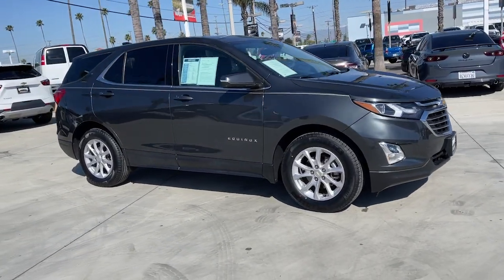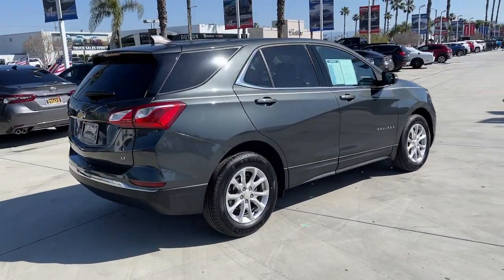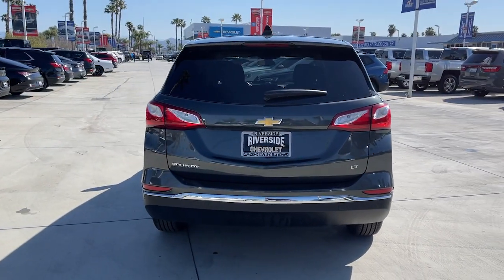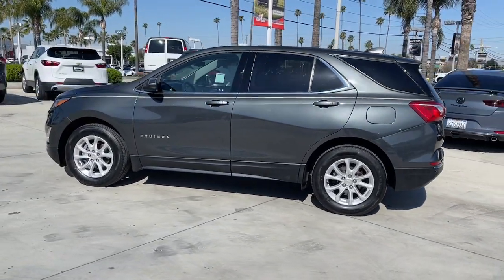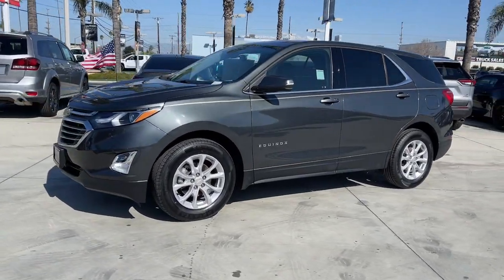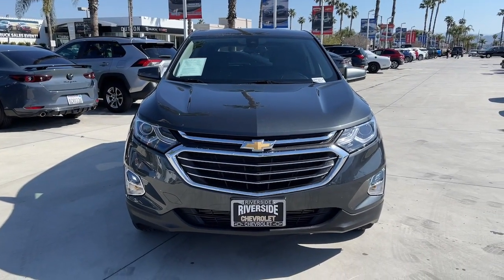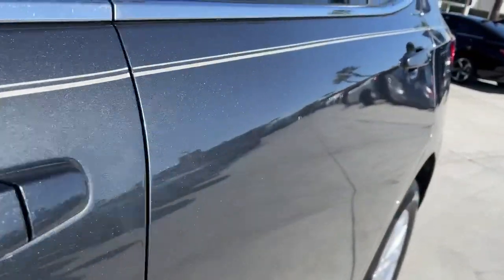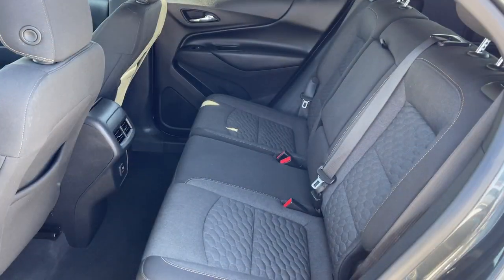2019 Chevrolet Equinox Fontana, Redlands, Ontario, Moreno Valley, San Bernardino, Riverside, CA DPP2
Nightfall Gray Metallic Used 2019 Chevrolet Equinox LT available in Riverside, California at Riverside Chevrolet. Servicing the Fontana, Redlands, Ontario, Moreno Valley, San Bernardino, CA area.

Riverside Chevrolet
8200 Auto Dr

**A Certified Vehicle**, Back up Camera, Bluetooth/USB equipped, Keyless Remote Entry, Apple CarPlay/Android, Push Button Start, Touch Screen Display, 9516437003, 172 Point Certified Inspection, Freshly Detailed, Tinted Windows, Fresh Oil and New Oil Filter, Non-Smoker, Dealer Serviced, Vehicle Sold As Equipped Including One Key. Additional Equipment Will Be At Purchaser's Expense, Riverside Chevy Edge $1795.00.brCertified. LT Priced below KBB Fair Purchase Price! Odometer is 6208 miles below market average! 26/32 City/Highway MPGbrGM Details:brbr * Roadside Assistancebr * Vehicle Historybr * 172 Point Inspectionbr * Warranty Deductible: $0br * Limited Warranty: 12 Month/12,000 Mile (whichever comes first) from certified purchase datebr * Powertrain Limited Warranty: 72 Month/100,000 Mile (whichever comes first) from original in-service datebr * Transferable Warrantybr * 24 months/24,000 miles (whichever comes first) CPO Scheduled Maintenance Plan and 3 days/150 miles (whichever comes first) Vehicle Exchange Program. SiriusXM 3-month trial subscription.brbrbrAwards:br * JD Power Initial Quality Study * 2019 KBB.com 10 Best SUVs Under $30,000 To see more quality vehicles like this one right here go or call us at 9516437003 to speak to one of our friendly representatives.brbrThis vehicle has the following features and options: Driver Confidence Package (Lane Change Alert w/Side Blind Zone Alert, Outside Heated Power-Adjustable Mirrors, Rear Cross Traffic Alert, and Rear Park Assist w/Audible Warning), Driver Confidence Plus Package (3-Spoke Leather-Wrapped Steering Wheel, Following Distance Indicator, Forward Collision Alert, Front Pedestrian Braking, IntelliBeam Auto High Beam Headlamp Control, Lane Keep Assist w/Lane Departure Warning, and Low Speed Forward Automatic Braking), Driver Convenience Package (Dual Zone Automatic Climate Control, Heated Driver & Front Passenger Seats, Leather-Wrapped Shift Lever, Rear Power Liftgate, Remote Vehicle Starter System, and Universal Home Remote), Interior Protection Package (LPO) (All-Weather Floor Mats and Cargo Mat), Preferred Equipment Group 2FL, GM Certified, 17 Aluminum Wheels, 2 Rear USB Charging-Only Ports, 2 USB Ports & Auxiliary Input Jack, 2-Way Power Driver Lumbar Control Seat Adjuster, 3.50 Final Drive Axle Ratio, 4-Wheel Disc Brakes, 6 Speaker Audio System Feature, 6 Speakers, 8-Way Power Driver Seat Adjuster, ABS brakes, Air Conditioning, Alloy wheels, AM/FM radio: SiriusXM, Apple CarPlay/Android Auto, Auto High-beam Headlights, Bluetooth For Phone, Brake assist, Bumpers: body-color, Compass, Delay-off headlights, Driver door bin, Driver vanity mirror, Dual front impact airbags, Dual front side impact airbags, Electronic Stability Control, Emergency communication system: OnStar and Chevrolet connected services capable, Four wheel independent suspension, Front anti-roll bar, Front Bucket Seats, Front Center Armrest, Front Passenger 4-Way Manual Seat Adjuster, Front reading lights, Fully automatic headlights, Heated door mirrors, High-Intensity Discharge Headlights, Illuminated entry, Low tire pressure warning, Occupant sensing airbag, Outside temperature display, Overhead airbag, Overhead console, Panic alarm, Passenger door bin, Passenger vanity mirror, Power door mirrors, Power driver seat, Power steering, Power windows, Premium audio system: Chevrolet MyLink, Premium Cloth Seat Trim, Radio data system, Radio: Chevrolet Infotainment 3 System w/AM/FM, Rear anti-roll bar, Rear reading lights, Rear seat center armrest, Rear window defroster, Rear window wiper, Remote keyless entry, Security system, SiriusXM Radio, Speed control, Speed-sensing steering, Split folding rear seat, Spoiler, Steering wheel mounted audio controls, Tachometer, Telescoping steering wheel, Tilt steering wheel, Traction control, Trip computer, Turn signal indicator mirrors, and Variably intermittent wipers.
Driver Confidence Package,Driver Confidence Plus Package,Driver Convenience Package,Interior Protection Package (LPO),Preferred Equipment Group 2FL,6 Speaker Audio System Feature,6 Speakers,AM/FM radio: SiriusXM,Premium audio system: Chevrolet MyLink,Radio data system,Radio: Chevrolet Infotainment 3 System w/AM/FM,SiriusXM Radio,Air Conditioning,Dual Zone Automatic Climate Control,Rear window defroster,8-Way Power Driver Seat Adjuster,Bluetooth For Phone,Power driver seat,Power steering,Power